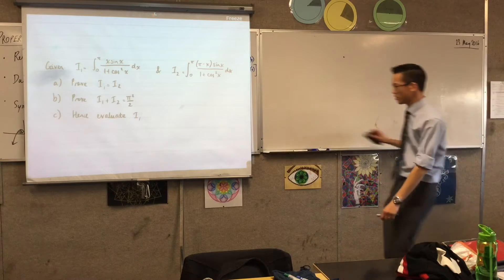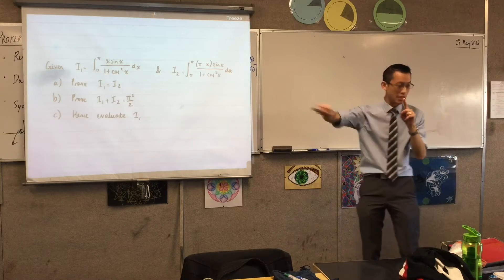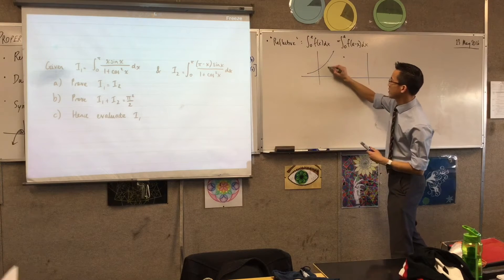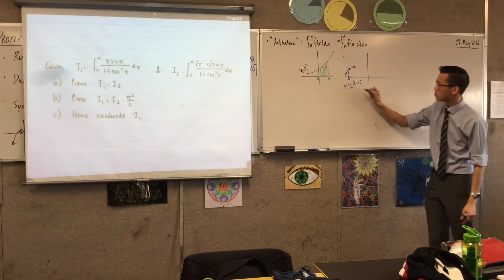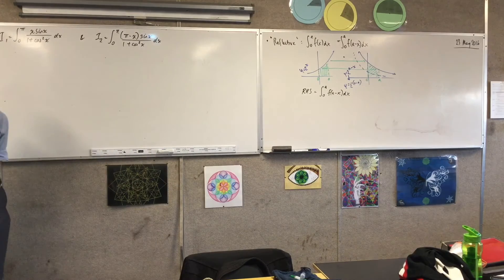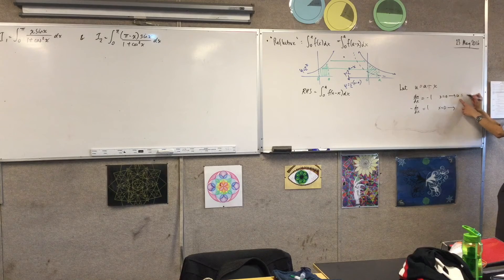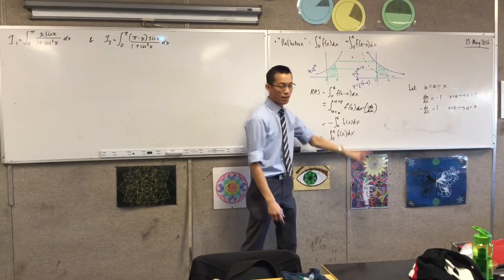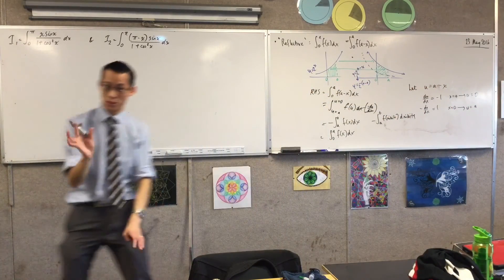Properties of Definite Integrals (2 of 6: Outlining the 'Reflective' Property)